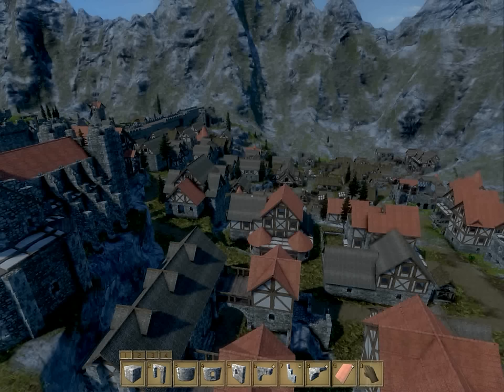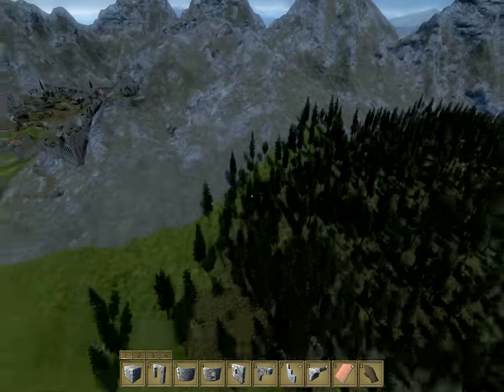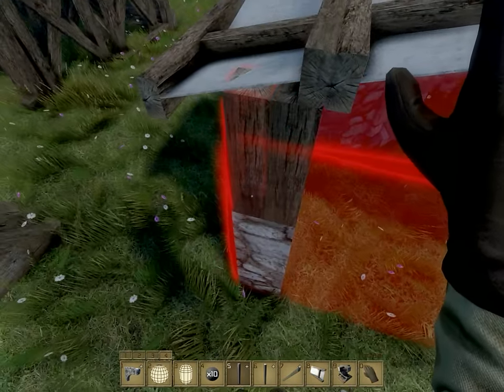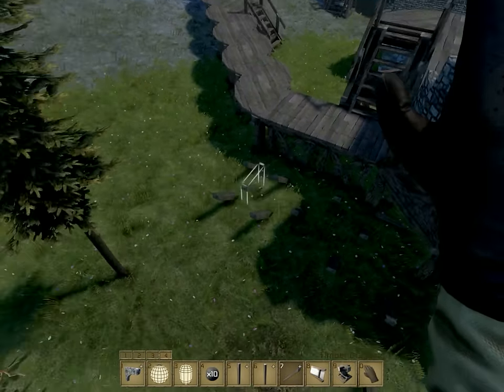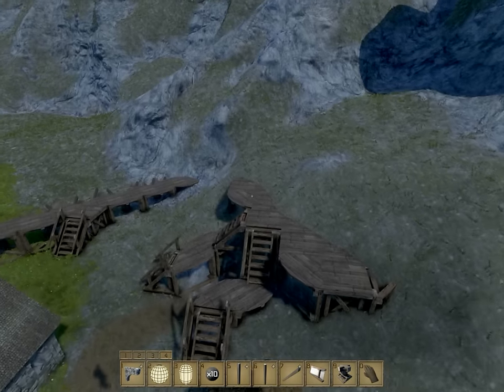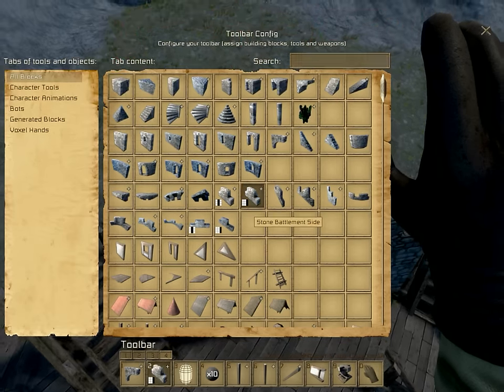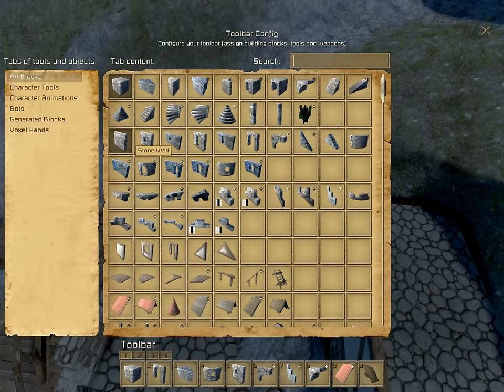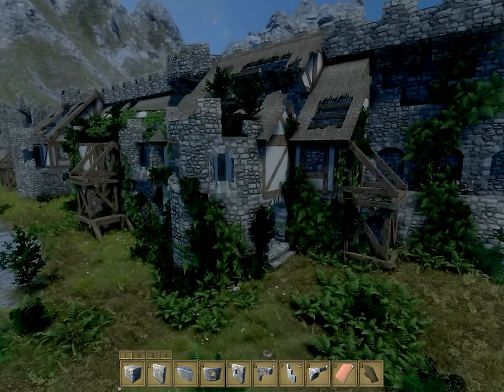Medieval Engineers | Let's Build | Lothloria Ep. 59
This Episode we finished the outside of the Bandit hideaway! Series seems to be winding down - might need to find more interesting things to work on soon!

If there may be a game that you would like me to play - let me know know that as well.

-Uthris